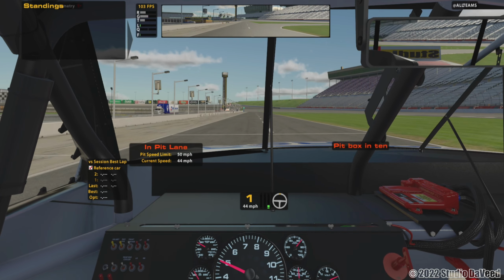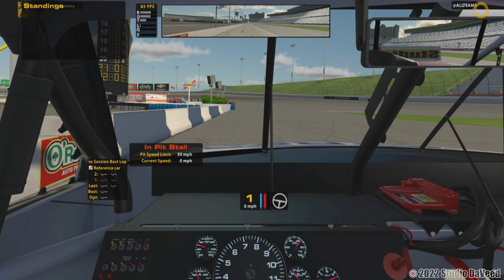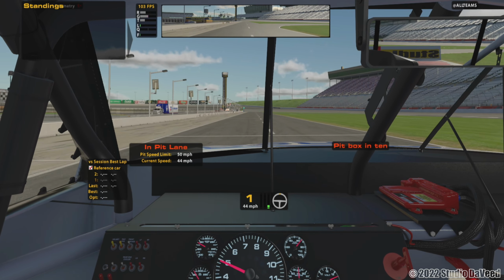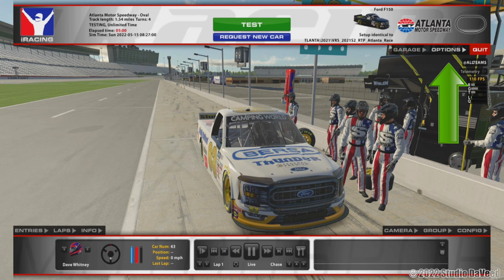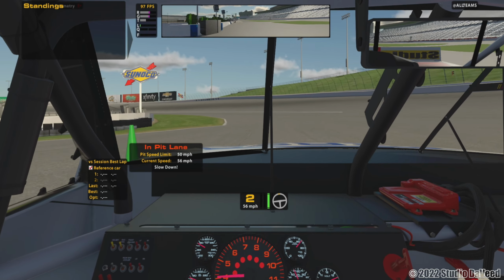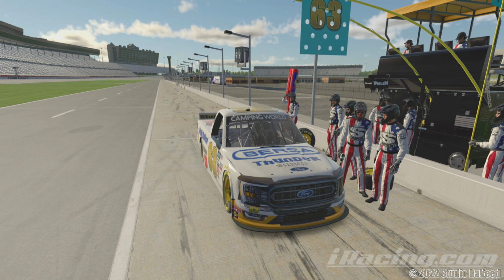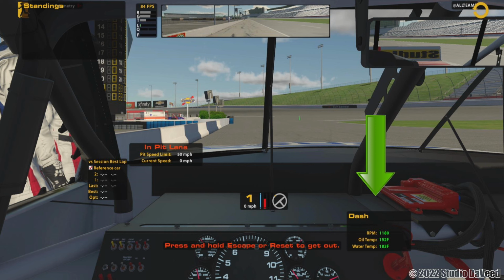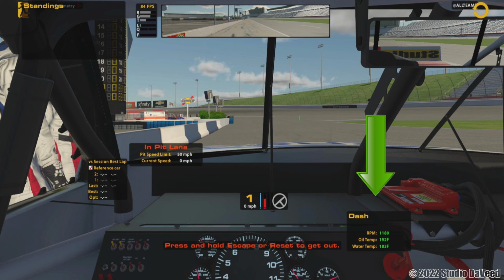iRacing MARCH 2022 PIT BOX COUNT DOWN NEW FEATURES DASH GAUGES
SET UPS:
VRS VIRTUAL RACING SCHOOL

CAR PAINTS
Nascar Paint Skins Collections

Game Recording
OBS Studios

Overlays
Jimmie Johnson Spotter Pack
V 7.00
CrewChief
PC
Graphics Card
My Equipment:
AI COLLECTIONS
NASCAR LEGENDS AI COLLECTION (MY COLLECTION)

"Big Sky"
by
Silent Partner

Studio DaVeed
EST. 2016